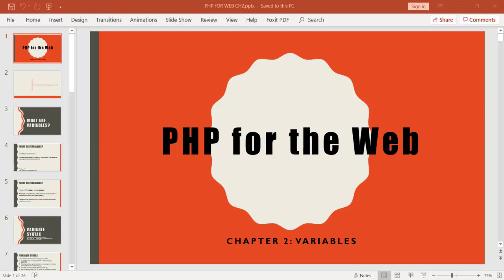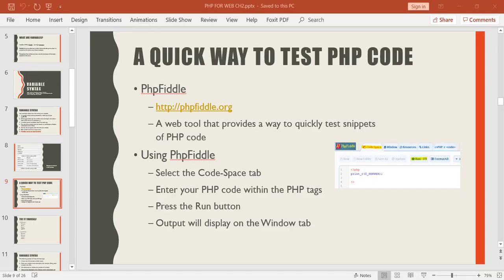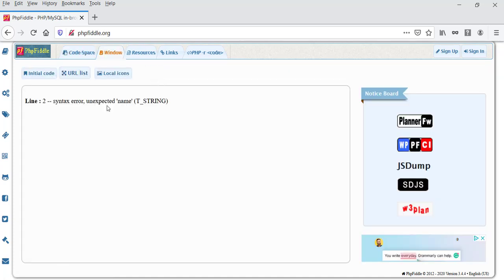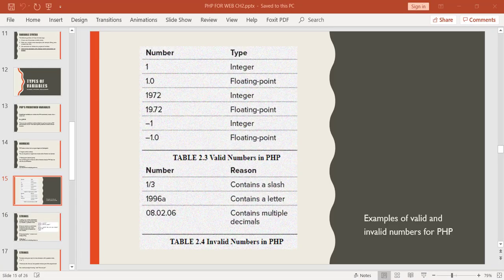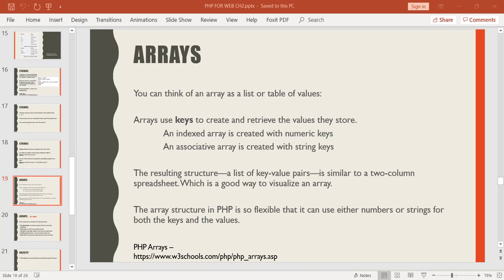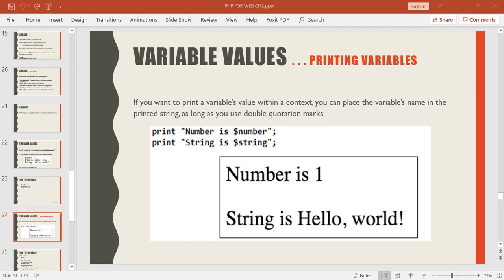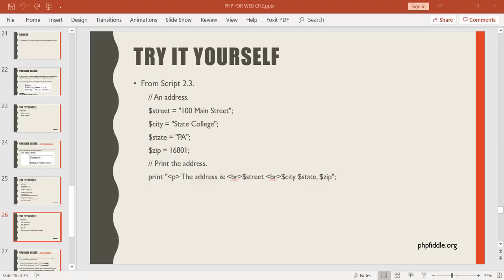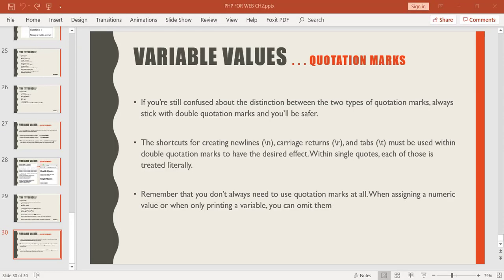Chapter02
CIST2351 PHP Programming 1 - Chapter 2
PHP for the Web Visual Quickstart Guide - Chapter 2